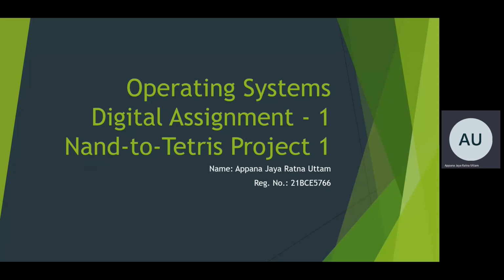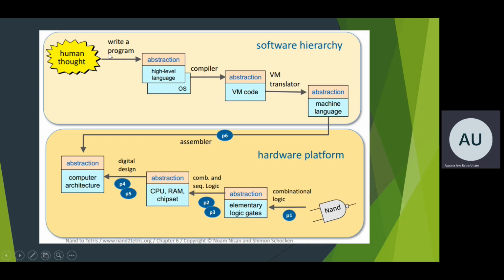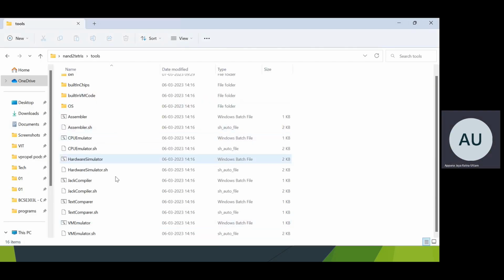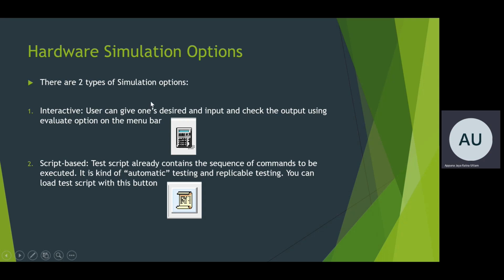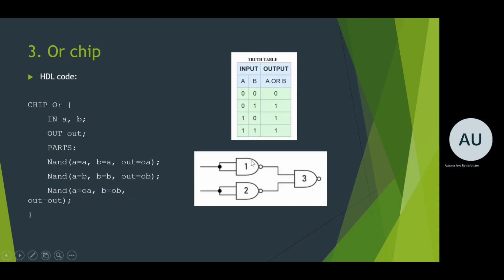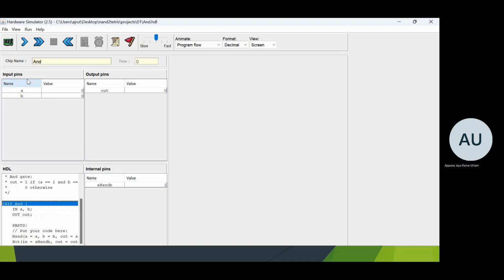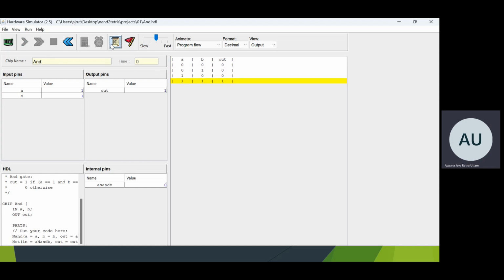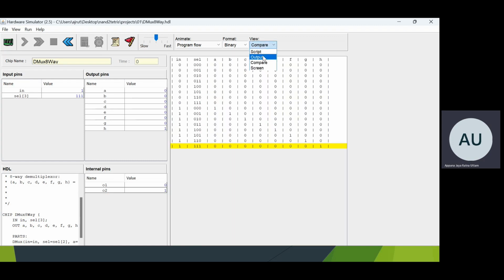21BCE5766 - Nand to Tetris Project 1 - DA1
15 Different chips made with Nand gate and the chips made from Nand gate